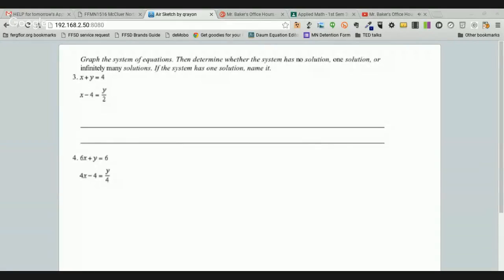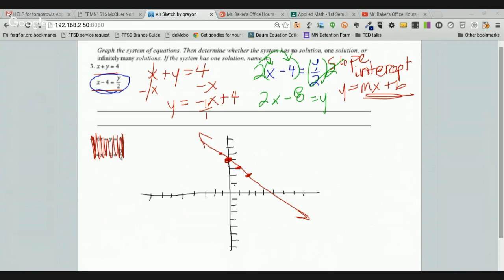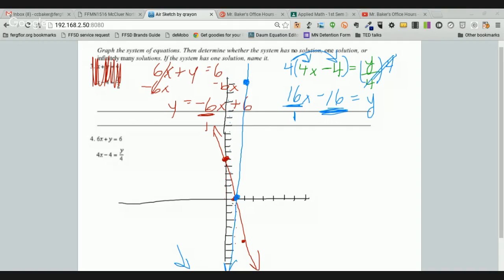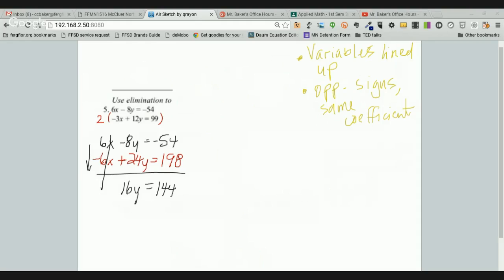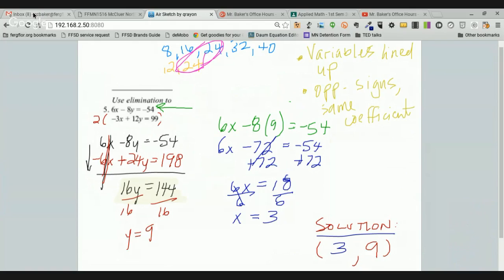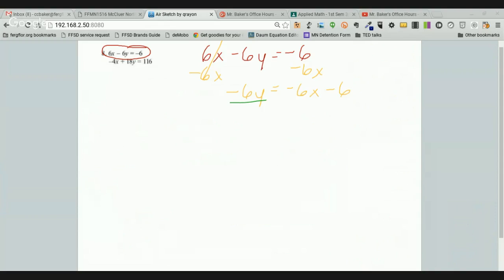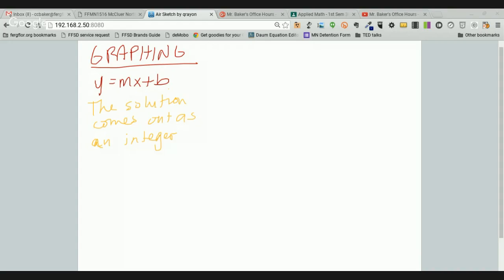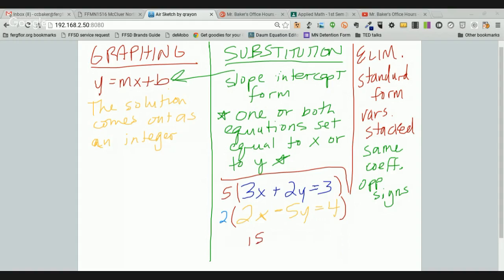Mr. Baker's Office Hours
Questions about solving systems of equations for tomorrow's Applied Math Test?